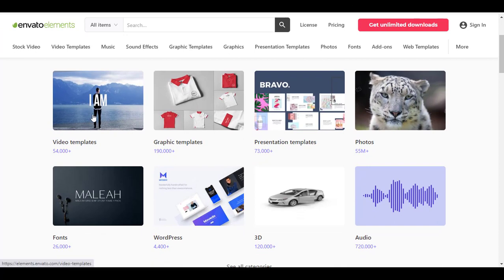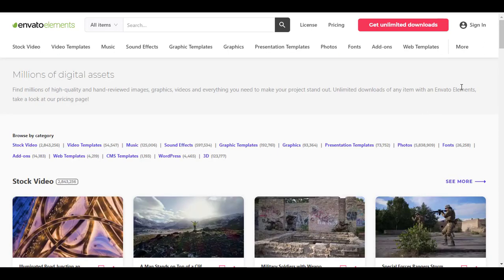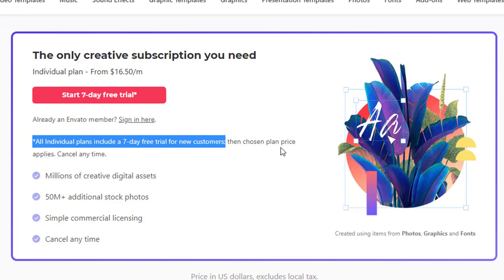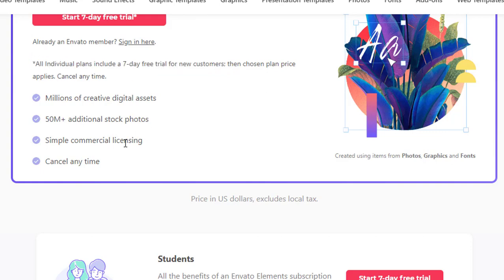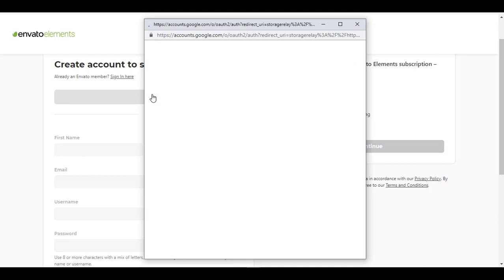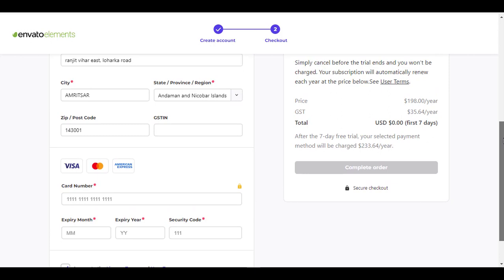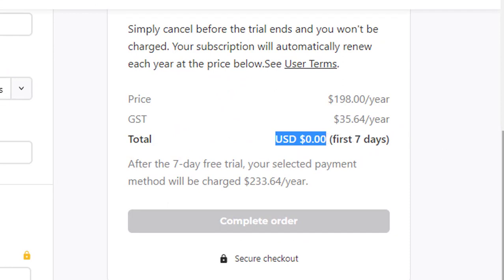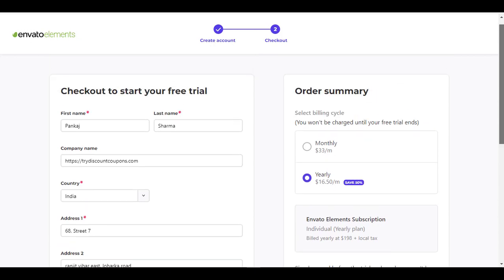Envato Elements 7 Days of Free Trial Update 2022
Envato Elements is now offering 7 Day Free Trial to all the new customers. If you are looking to use Envato Elements, this could be a great offer for you.

Download 59 Million plus assets from Envato Elements and use them in your professional work.

Some of the assets include:

Stock Video
Video Templates
Music
Sound Effects
Graphic Templates
Graphics
Presentation Templates
Photos
Fonts
Add-ons
WordPress Templates

With this trial you can use the above assets free for 7 days. After the trial ends, you will be charged the fee for monthly or yearly plan of your choosing.

If you have any questions about Envato Elements, consider asking below.

To get Web Hosting + Free Domain along with FREE SSL cert use Hostinger